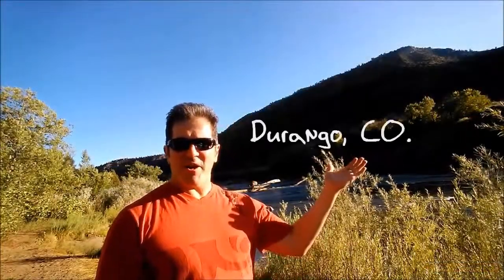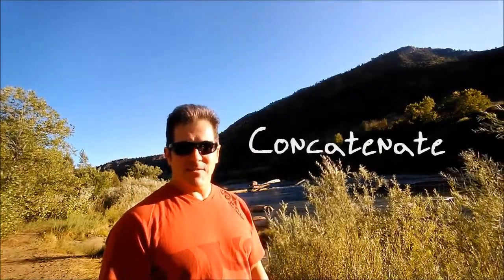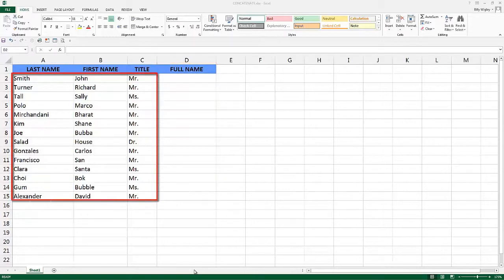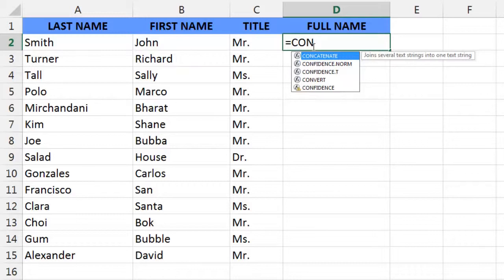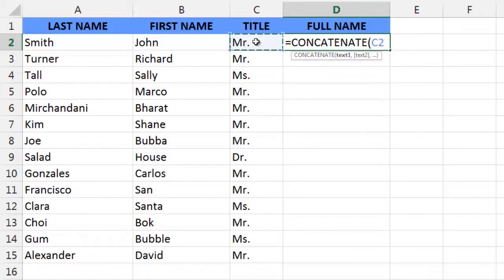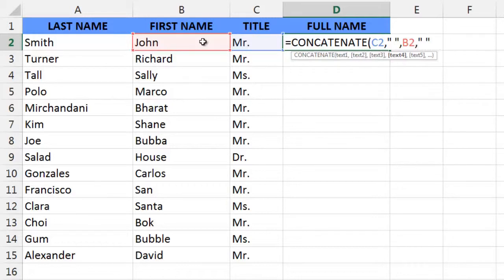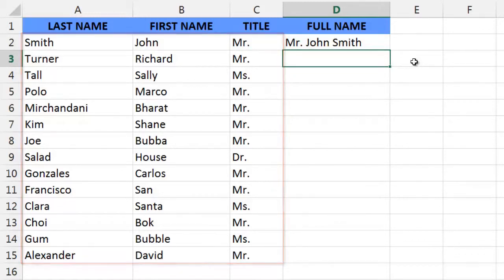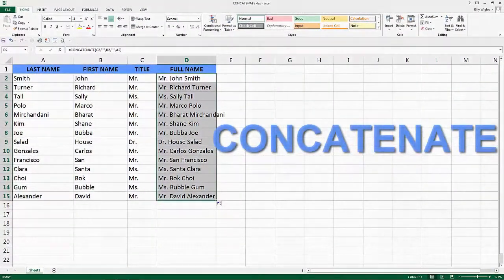EXCEL 2013 TEXT FUNCTIONS - CONCATENATE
Learn how to join several text strings into one cell by using a Text Function called CONCATENATE."

This Excel Training content is 100% free, with no forced subscriptions and nothing hidden behind paywalls. If you value our content, you're welcome to contribute to our efforts by donating - Your contributions are greatly appreciated, thank you!